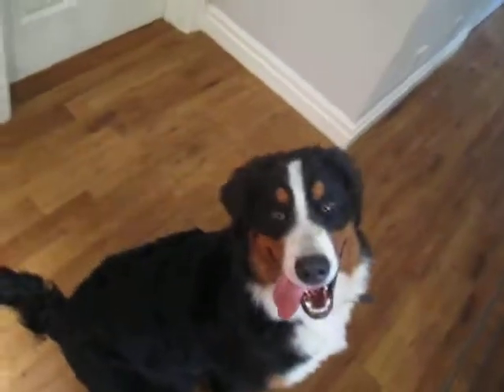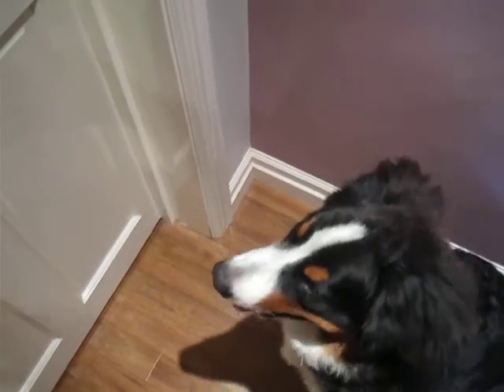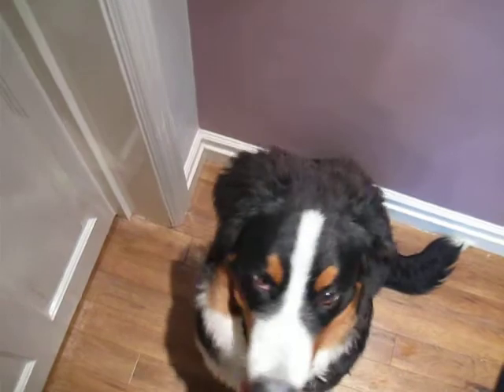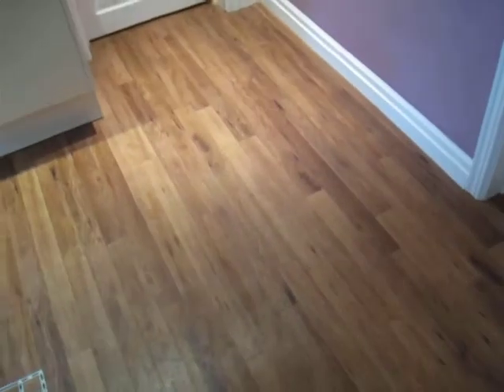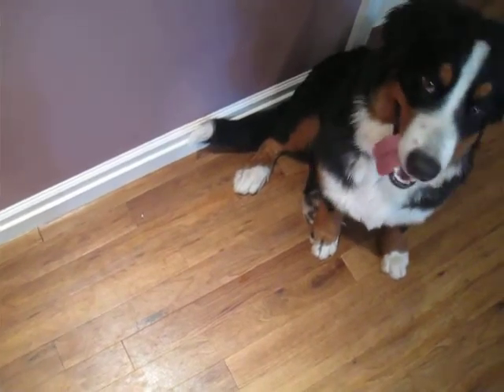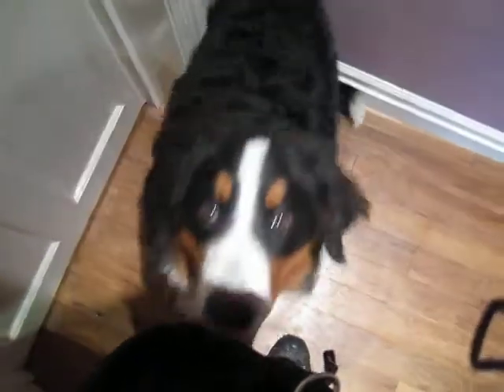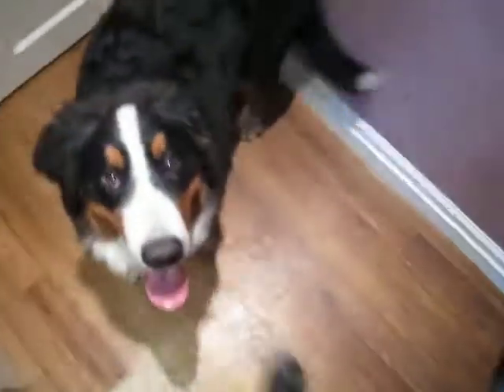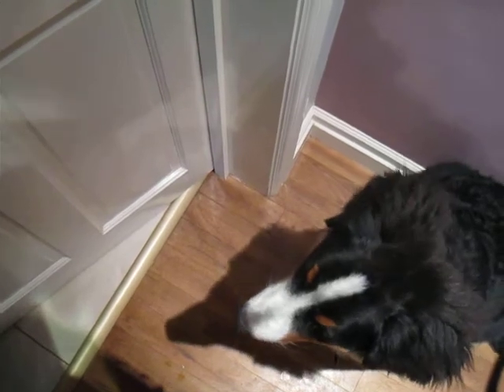Teaching a pup to go through a doorway calmly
When you know a dog wants to go through a door, you can use this motivation to train them to go through calmly; Ayla really wants to see her brother Socs on the other side, so by asking her to sit, and opening the door wider when she sits, we offer her more of the promised reward; but by closing the door when she tries to push through it, we teach her that her behaviour effects how fast she sees Socs.